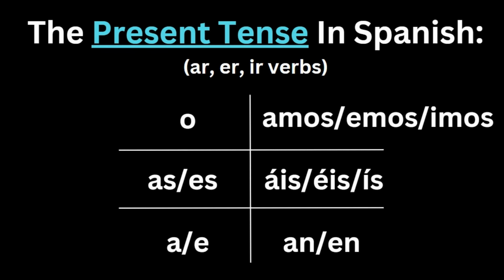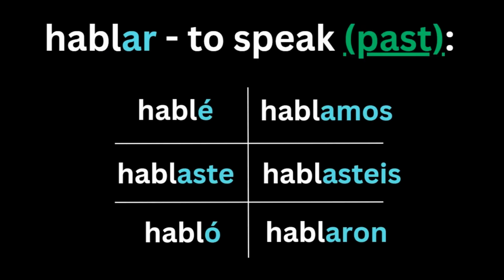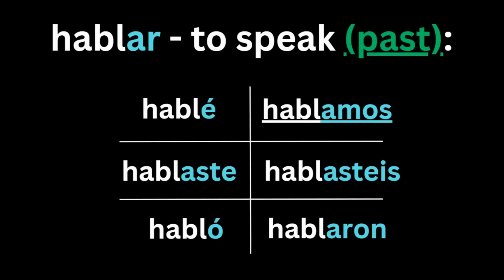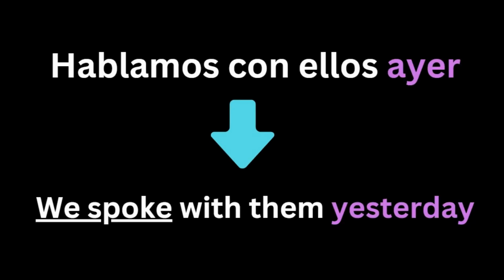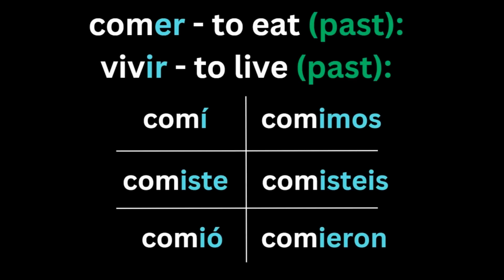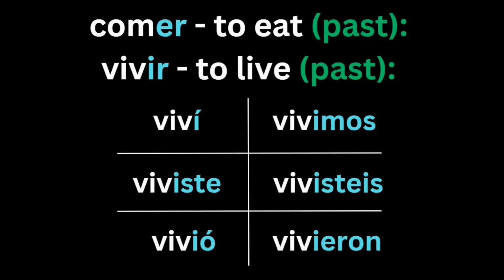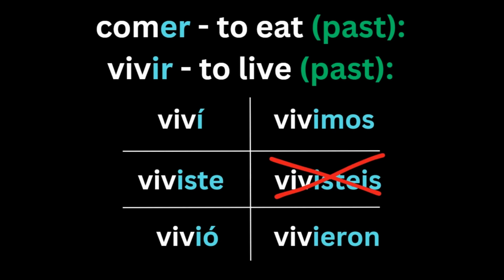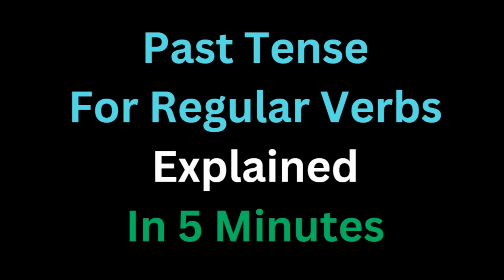Spanish - The Past Tense For Regular Verbs Explained In 5 Minutes